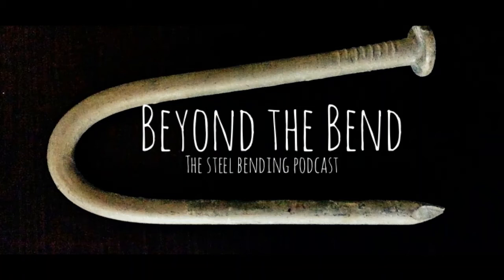Beyond the Bend- Episode 3 Featuring Gil Goodman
In the third episode of Beyond The Bend, Cody sits down with Gil Goodman aka Squeezus for a conversation about his strength background, bending styles, and his company Barrel Strength Systems. Thanks!